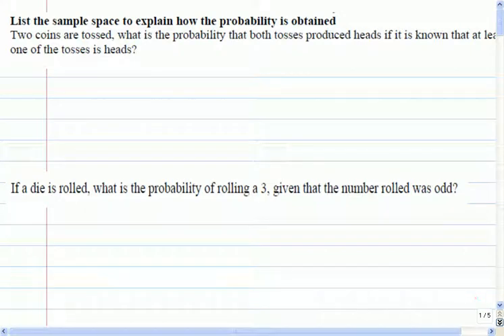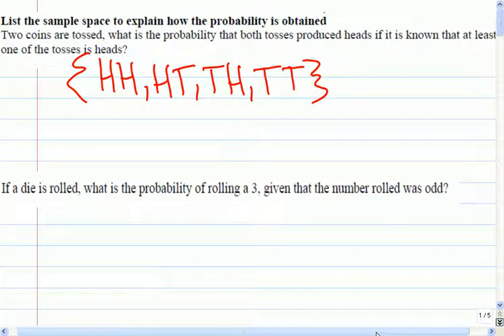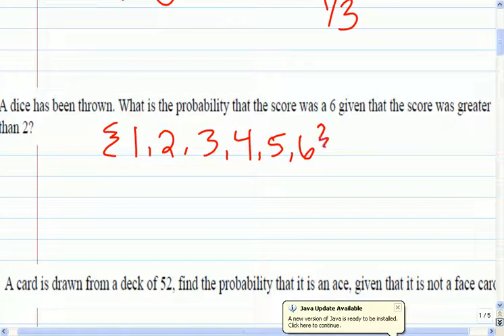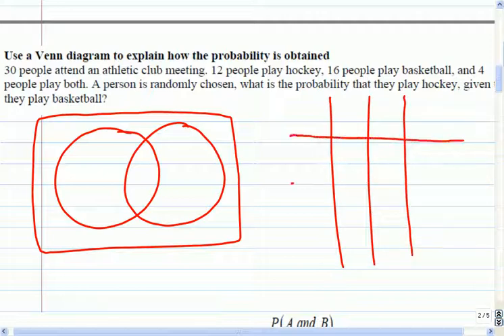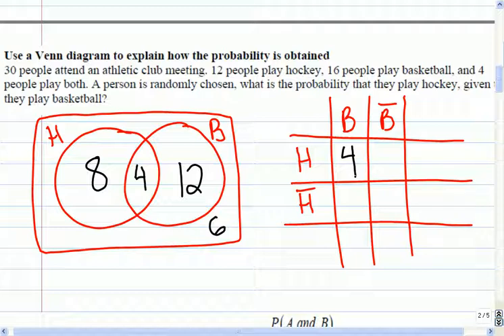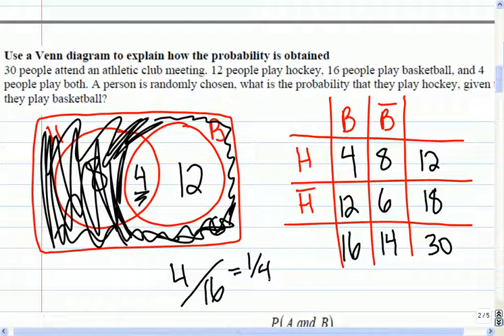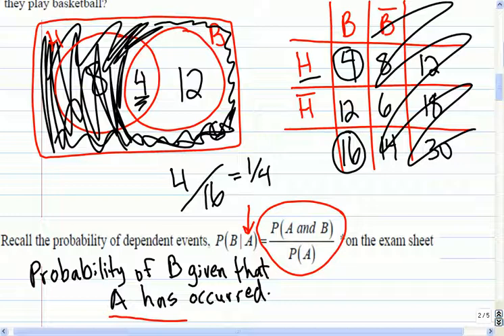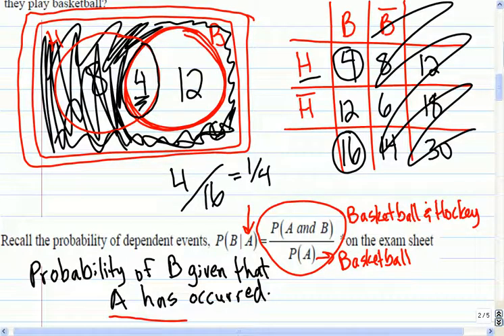Mr Joyce Math 12 - Conditional Probability I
In this lesson we look at how probability is effected by knowledge that an event or condition has already occurred.